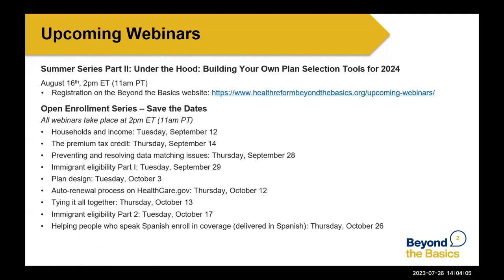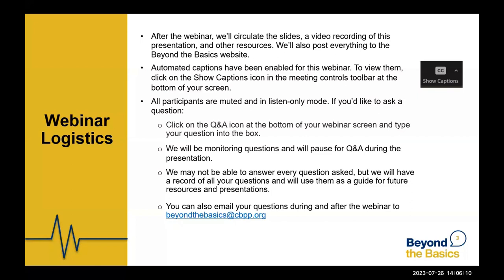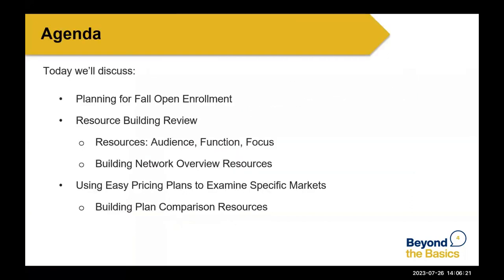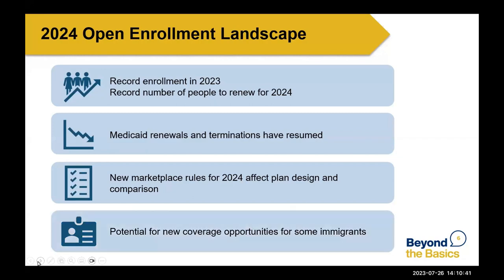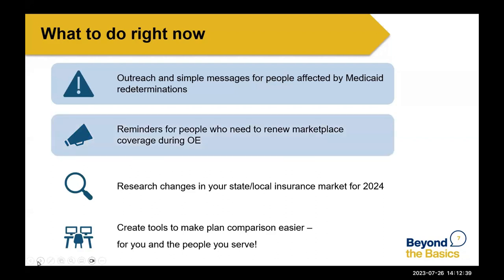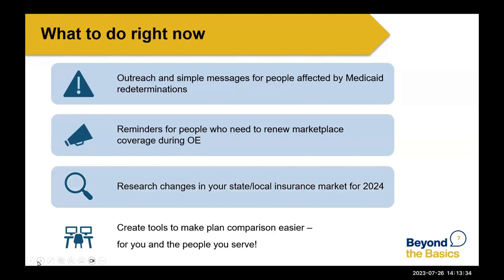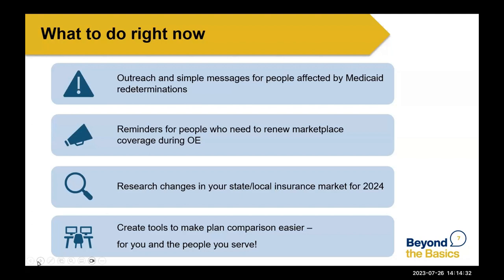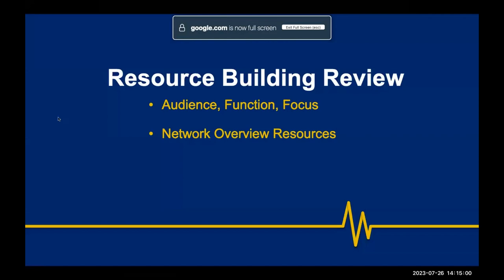Part I: Introduction to Plan Selection Tools for 2024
In this Beyond the Basics webinar presented by the Center on Budget and Policy Priorities on July 26, 2023, Arianna Anaya, who previously served as a certified application counselor, community health worker, and navigator in Texas and Illinois between 2014 and 2022, and Jenny Sullivan, Director of Health Coverage Access at the Center on Budget and Policy Priorities, provided an overview of the 2024 marketplace landscape, how plan selection tools can help assisters, considerations for building enrollment resources to simplify the plan comparison process. Anaya discusses the utility of a network overview chart as well as detailed plan comparison tools, which can help streamline the process of comparing out-of-pocket costs and pre-deductible services among different plans.